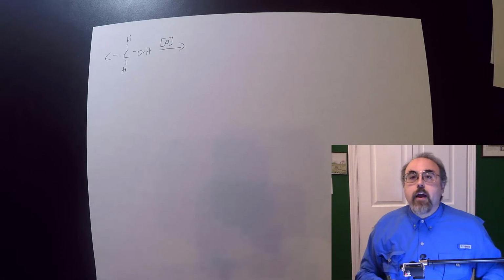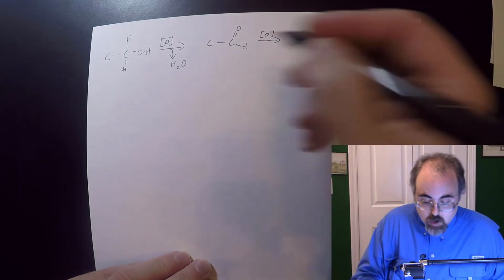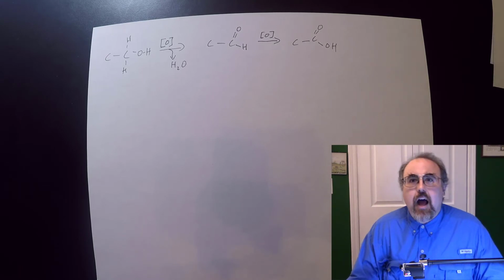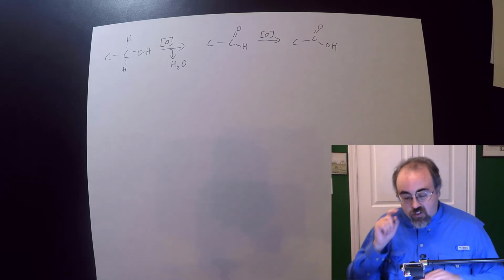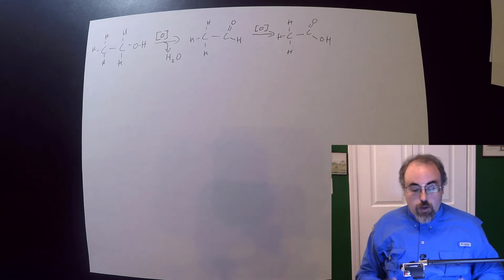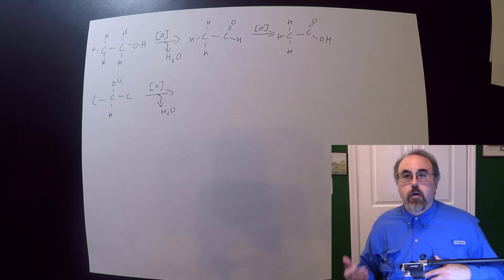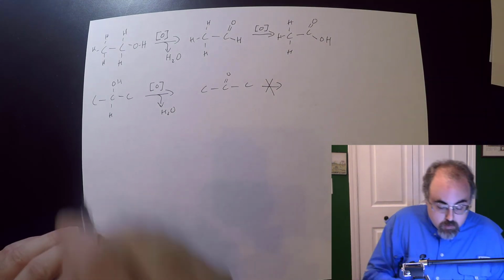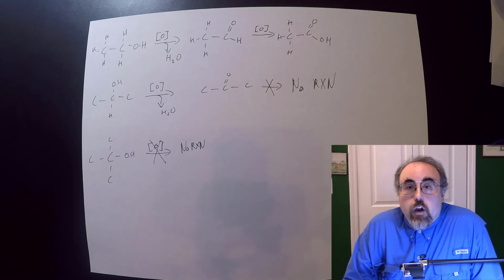Office Hours Survey II: Organic Reactions Oxidation Reactions of Alcohols